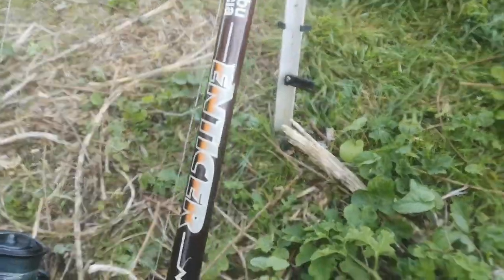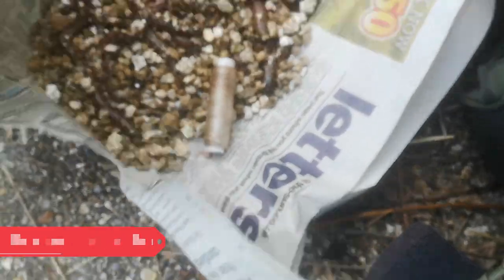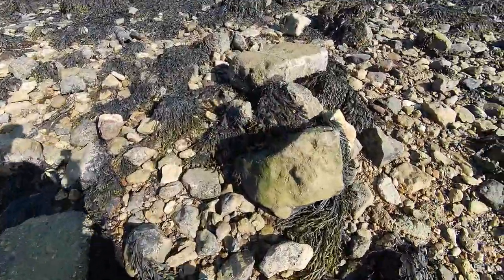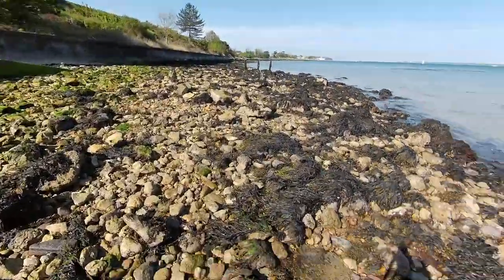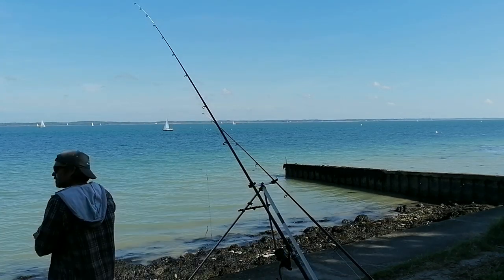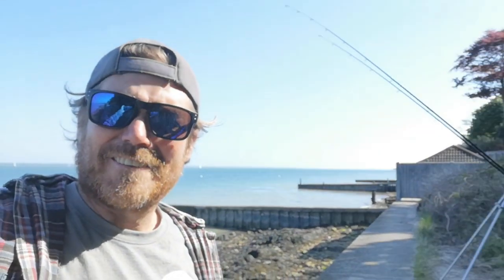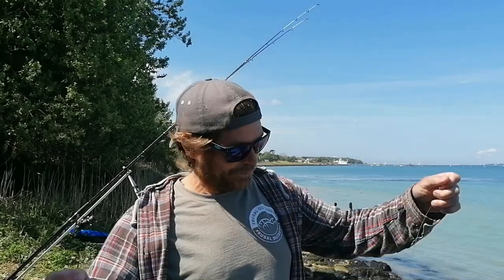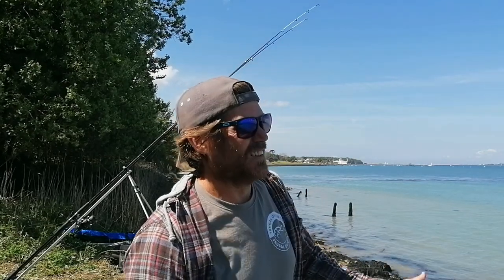Long day session at a couple of different venues chasing black bream Sea Fishing Isle of Wight UK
hey everyone,

First daytime session for ages, really wanted to get into some bream, as I know there are some coming out, was not to be on this occasion, basically turned in to a lovely sit by the water to ponder my thoughts.

If anyone is interested, I do now have a feew caps and t-shirts for sale, which will help to pay for bait etc. Caps are £13, T's are £15

We have also sorted out some stickers, if anyone is interested, please send an email and we'll sort it out, we are asking for £2 for them, which will hopefully contribute to some bits and bobs.

Thank you to everyone for all your support, advice and kind words, I'm really enjoying this little journey.

frugal
You can find more info on us on our about page